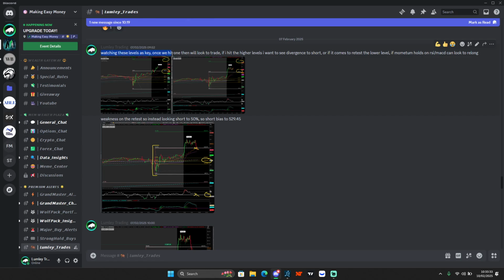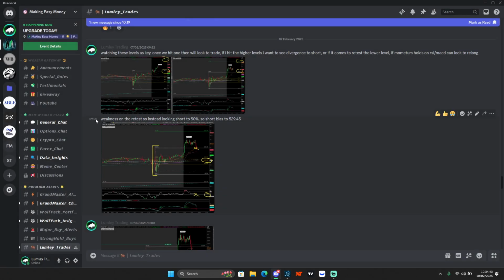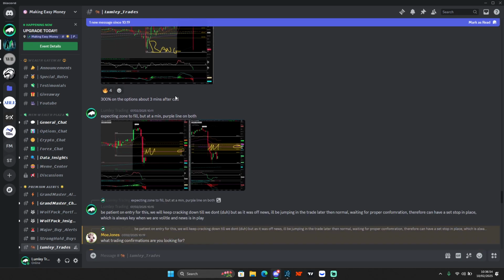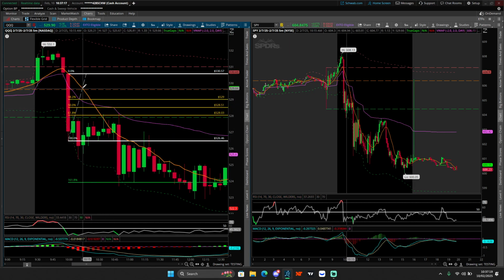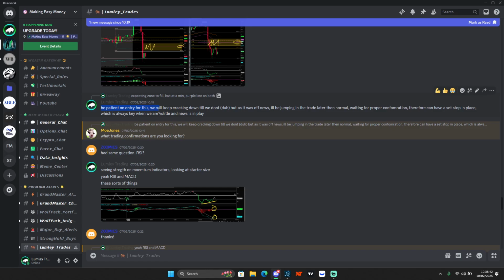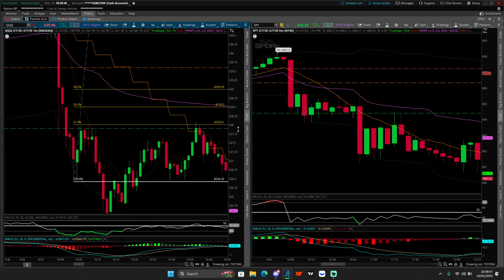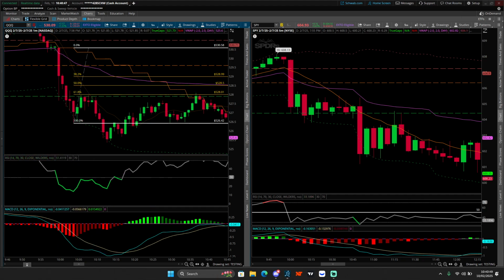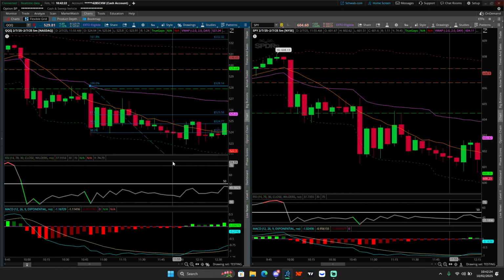Mastering Fibs For High Probability Scalps (RSI + MACD Conformation)